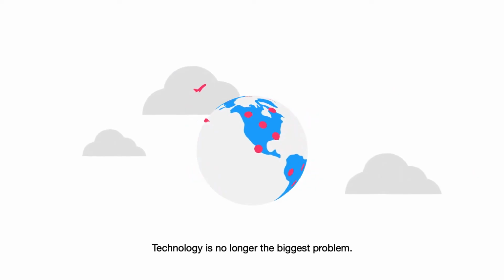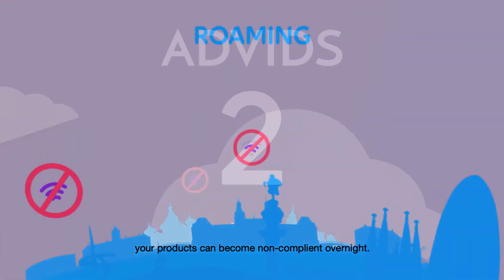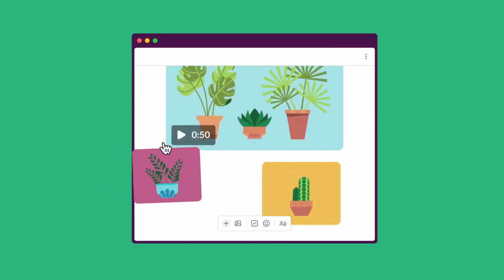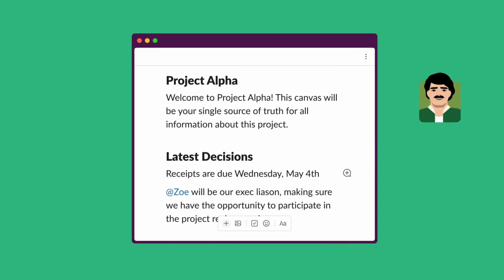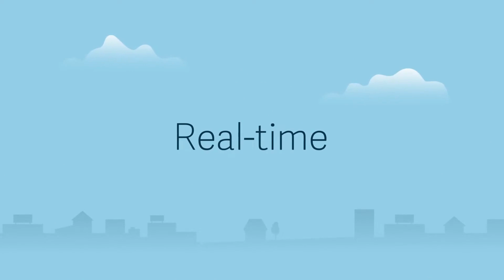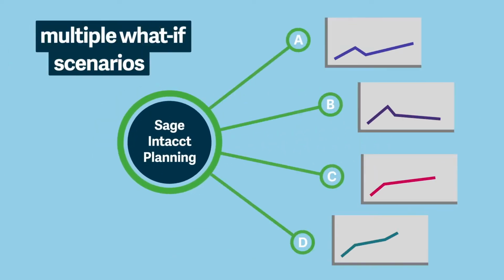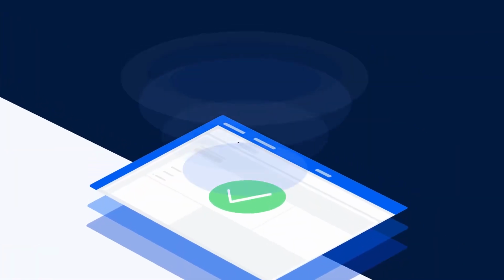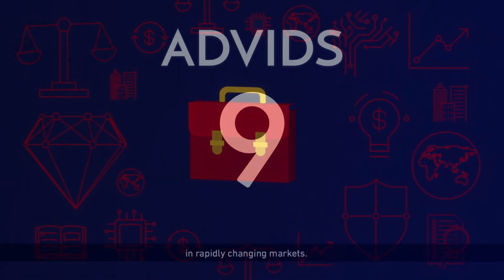30 Product Onboarding | Product Onboarding Tutorial Video Examples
In this video , we will explore top design styles for product user onboarding videos

Browse your way , to find the perfect video style:

00:00 Intro Product Onboarding
00:10 Video Style 1 - Product Onboarding Guide Video Animation
00:30 Video Style 2 - Product Onboarding Overview Video Explainer
00:50 Video Style 3 - Product Onboarding Walkthrough Video Animation
01:10 Video Style 4 - Product Onboarding Demonstration Video Explainer
01:30 Video Style 5 - Product Onboarding Video
01:50 Video Style 6 - Product User Guide Video Explainer
02:10 Video Style 7 - Product How To Video
02:30 Video Style 8 - Motion Graphic Product Software Tutorial
02:50 Video Style 9 - Product Onboarding Explainer Video
03:10 Video Style 10 - Product Onboarding Overview
03:30 Video Style 11 - Product Onboarding Tutorial
03:50 Video Style 12 - Software Product Onboarding
04:10 Video Style 13 - Technical Product Onboarding
04:30 Video Style 14 - Technology Product Onboarding
04:50 Video Style 15 - Saas Product Onboarding
05:10 Video Style 16 - Saas Product Onboarding Video
05:30 Video Style 17 - Product Onboarding Walkthrough
05:50 Video Style 18 - Animated Product Onboarding
06:10 Video Style 19 - Animated Product Onboarding Video
06:30 Video Style 20 - Product Onboarding Animation
06:50 Video Style 21 - Software Product Onboarding Video
07:10 Video Style 22 - Product Onboarding Guide
07:30 Video Style 23 - Product Onboarding Video
07:50 Video Style 24 - Product Onboarding
08:10 Video Style 25 - Product Onboarding Animation Video
08:30 Video Style 26 - Product Onboarding Content
08:50 Video Style 27 - Product Onboarding Demo
09:10 Video Style 28 - Product Onboarding Training
09:30 Video Style 29 - Product Onboarding Explainer Video Idea
09:50 Video Style 30 - Product Onboarding Overview Idea

Advids.co has worked with 4000+ businesses globally to create their video marketing content. Talk to our creative directors on your video marketing goals. We design custom bespoke videos to get your message amplified.

More related videos from Advids -

B5VT13